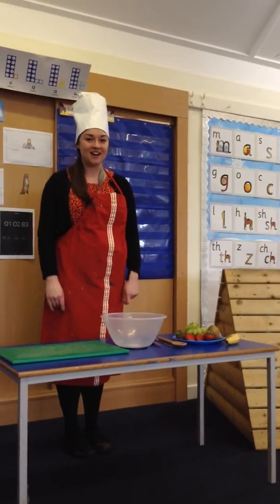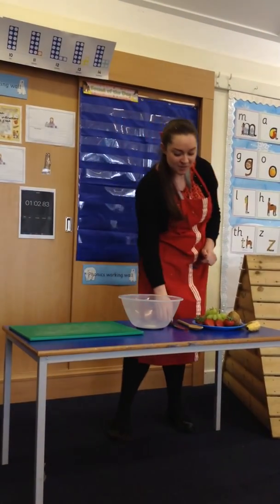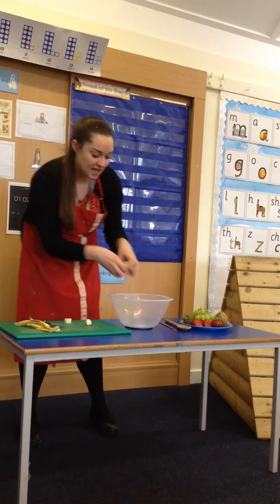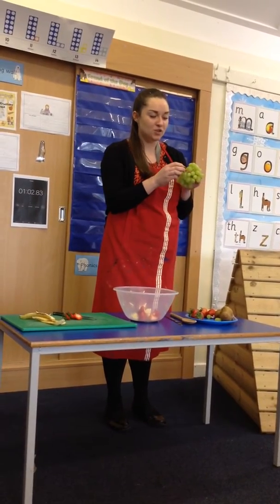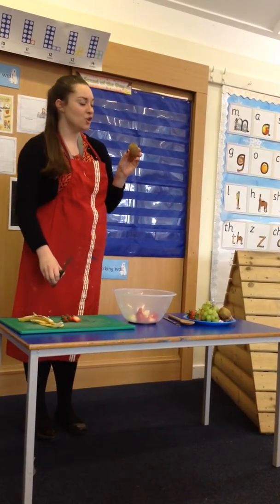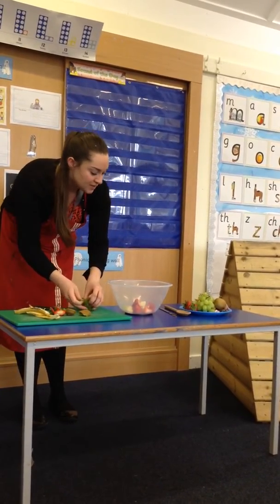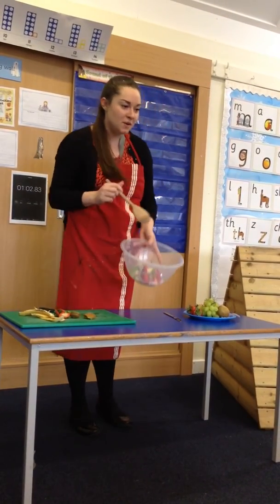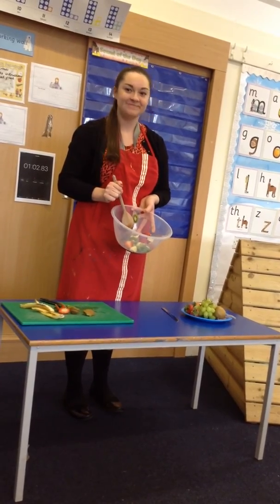Miss k meerkat salad